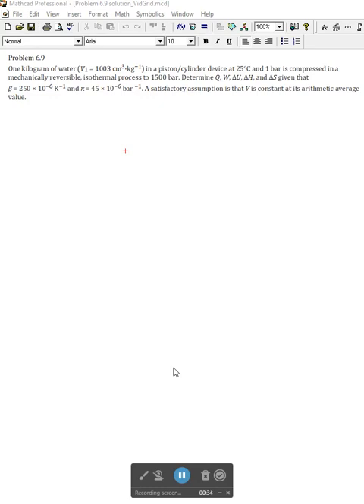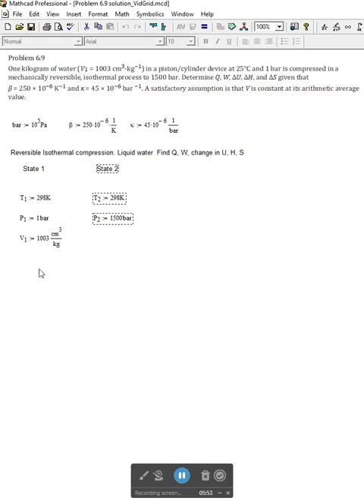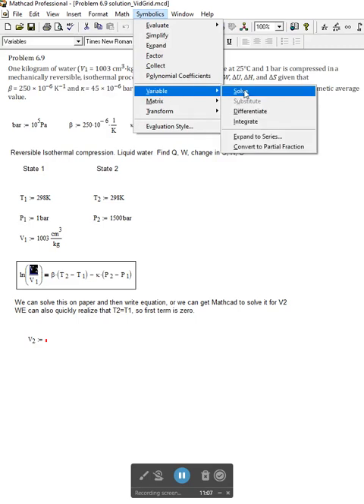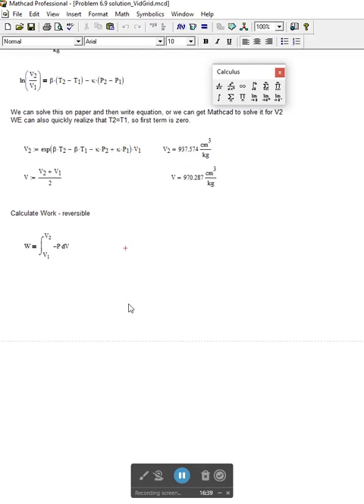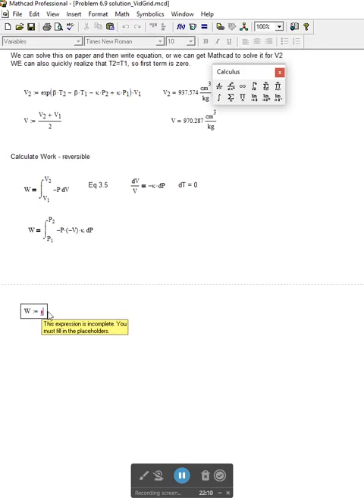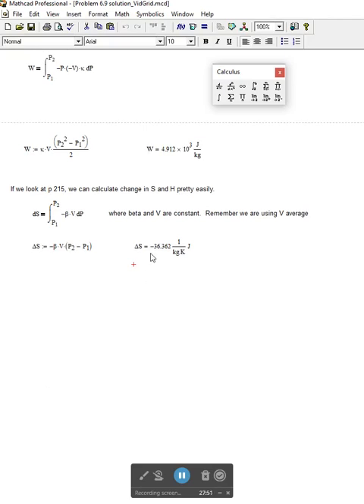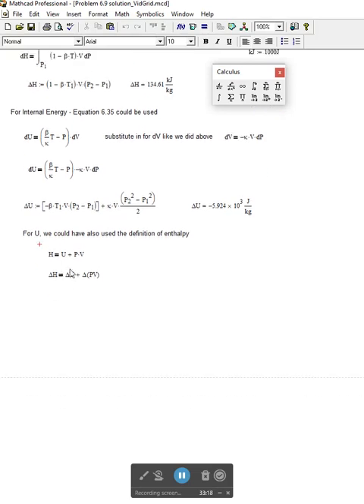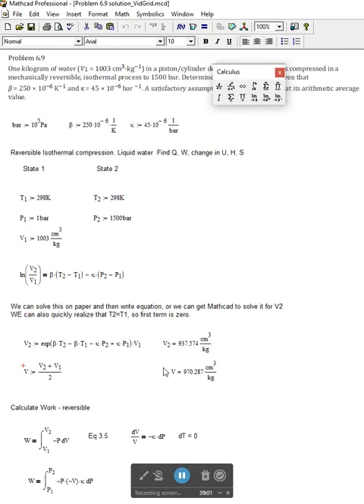SVN, 8ed, Problem 6.9, Calculation of Q, W, change in H, S, U for liquid water in isothermal process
Calculation of Q, W, change in H, S, U for liquid water in isothermal process